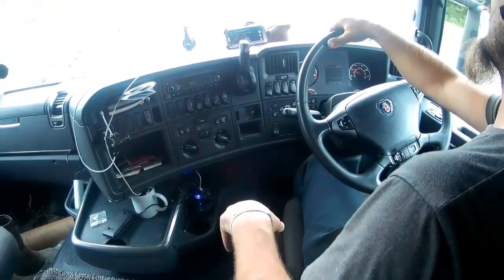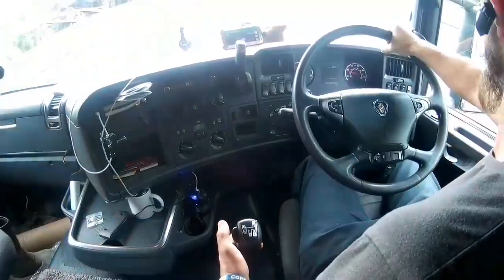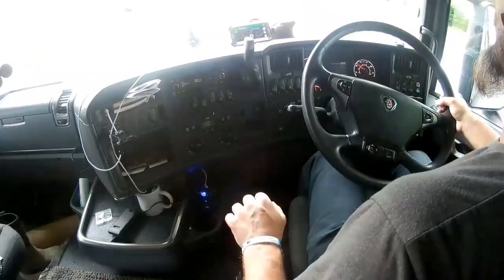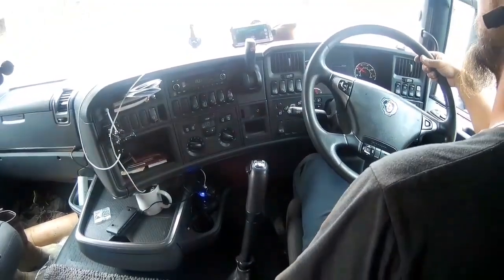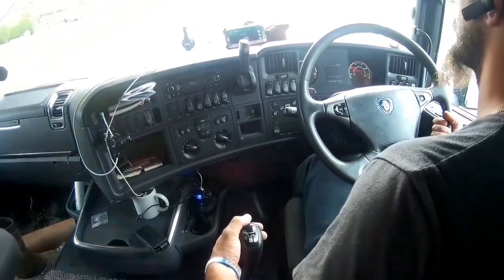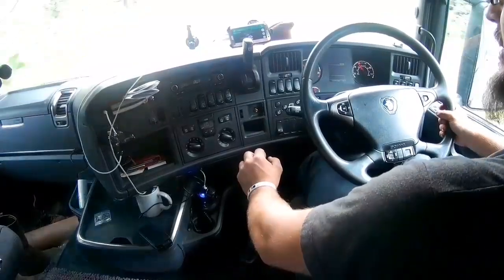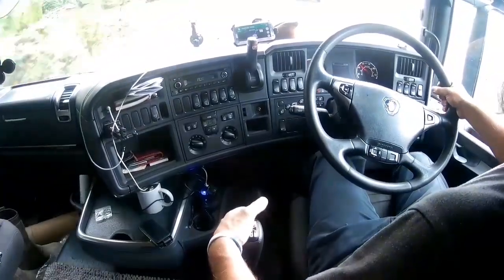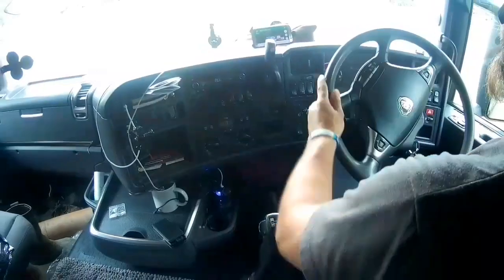Trail'A'Thought #5 Manual Driving 3 over 3 (laden)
Insight into how to drove a manual 3 over 3 gearbox with overdrive.

Part 2 is filmed fully laden with bricks.

As mentioned during the video;
1.I am no driving instructor
2.I don't see myself as the world's best driver
3.I'm doing this to both inform,educate and advise only and take no responsibility for any issues done trying to follow my advice.

.share and like if you do

Facebook.com/cjaceyvlogs